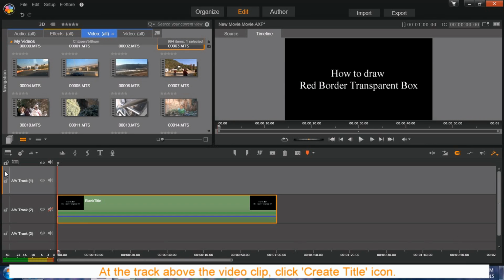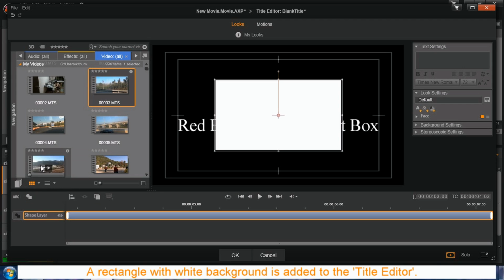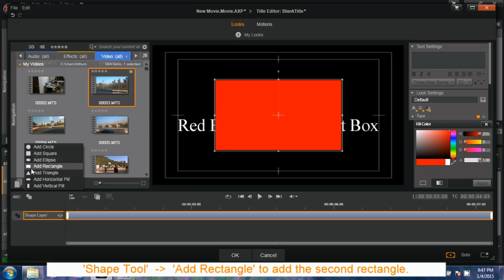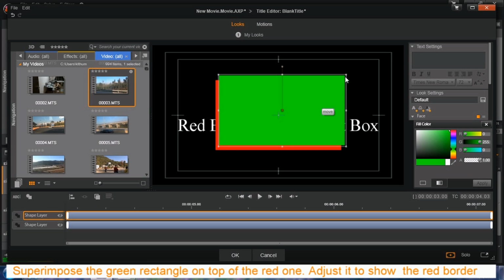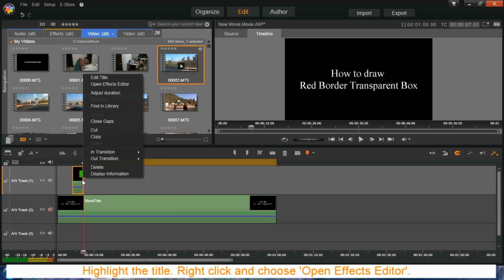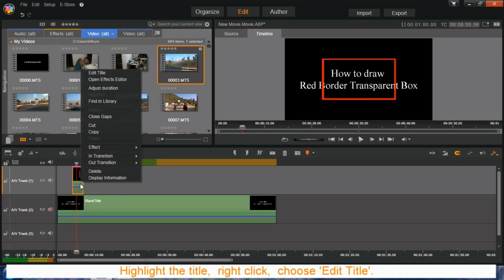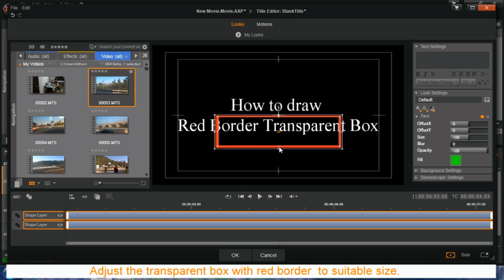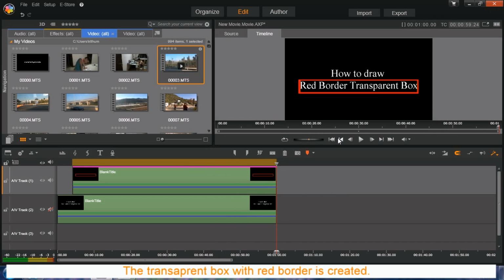Pinnacle Studio 16,17,18 - How to draw transparent box with red border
There are various shapes like  circle, square, rectangle, ellipse etc available in the Title editor of the Pinnacle Studio.
But these shapes are with solid background.

To make a transparent shape with coloured border in Pinnacle Studio, you can draw 2 shapes in the "Title Editor". Fill the outer shape with the border colour that you want. For the inner ones,  fill it with green colour.
Then use the Pinnacle Studio's Effects Editor,  Keyers, "Studio Chroma Keyer" to remove the green colour.
A transparent shape with coloured border is done.

In this video example, a rectangle box with red border is created using the same steps as above.